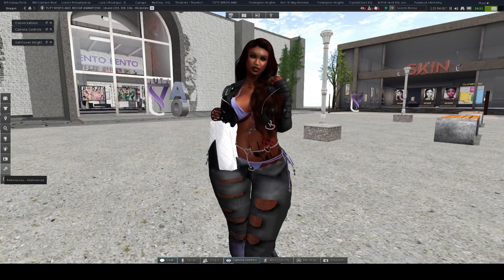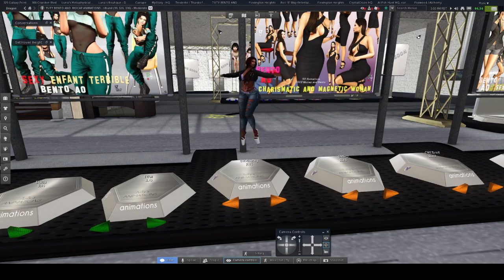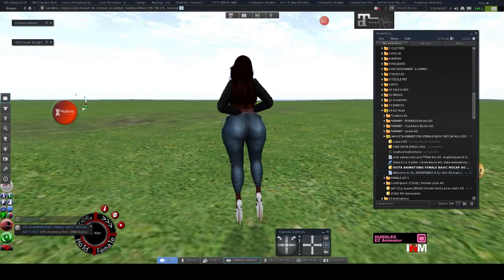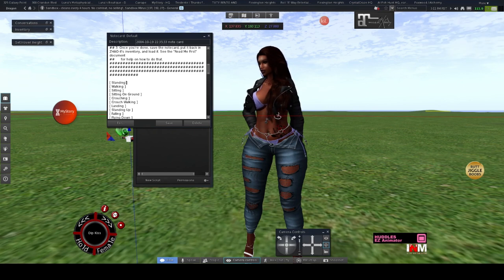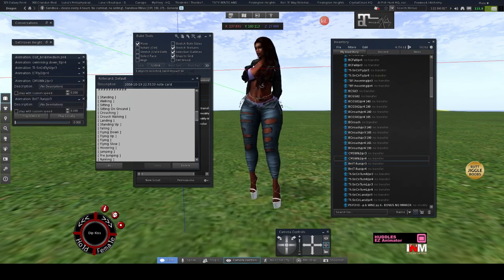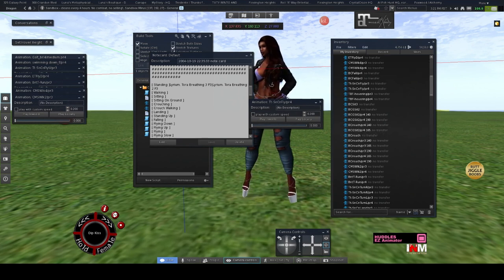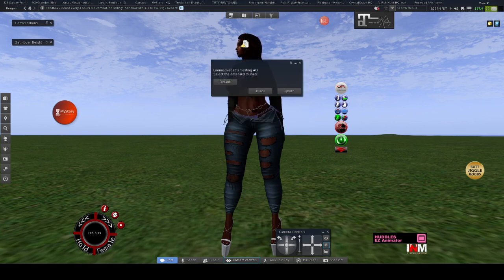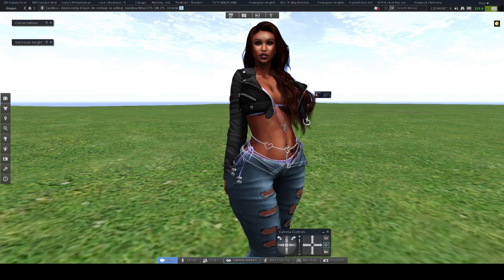SECOND LIFE || You can make your own AO || tutorial 1 Linden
00:00 Intro
2:45 Testing Poses
6:28 Heading to a sandbox
7:18 Drag & Dropping
7:49 Getting into the Contents
9:23 Deleting old animations
9:59 Making a notecard
12:00 Delete old animations
13:41 Animations from your inventory
15:02 Viewing your animations
18:55 Put animations in your notecard
24:00 Name your AO
25:17 Wear your hud
25:36 Sync your AO
27:00 Test all your animations
29:11 Closing statement

Amazon Partner